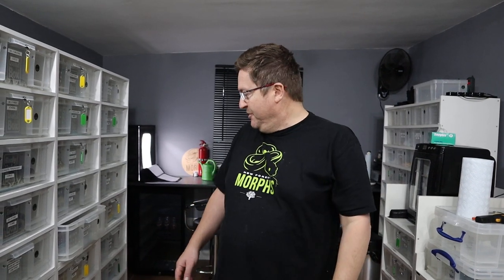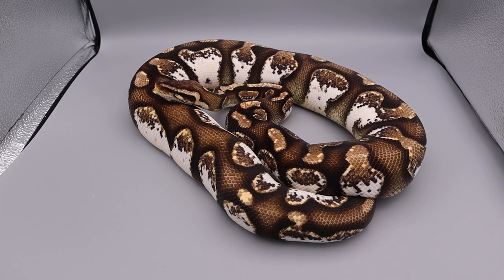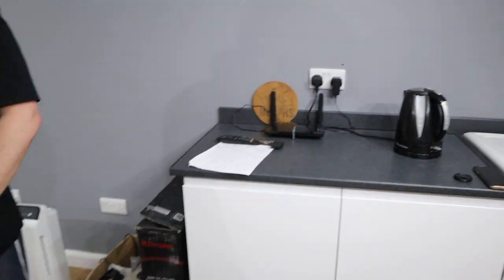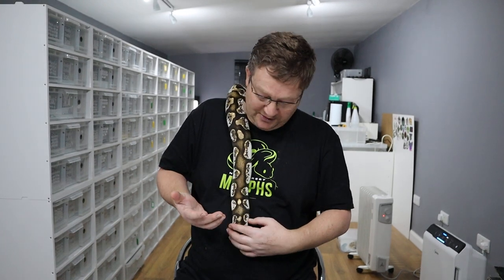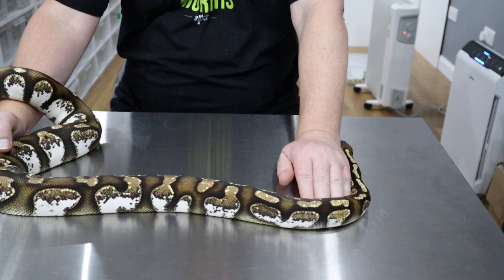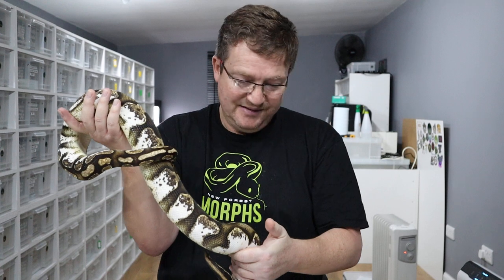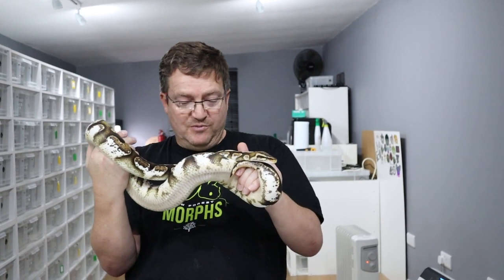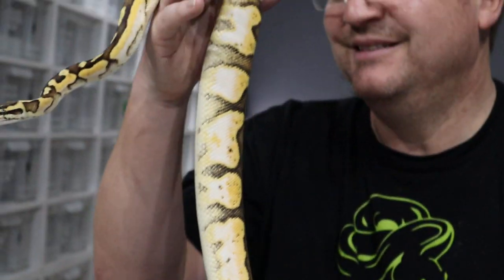Calico Ball Python Genetics and Amazing Combos - Part 1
Introducing "Pringle" and "Peaches" our gorgeous "Flora and Fauna" Calico and 4 gene Calico Ball Pythons.